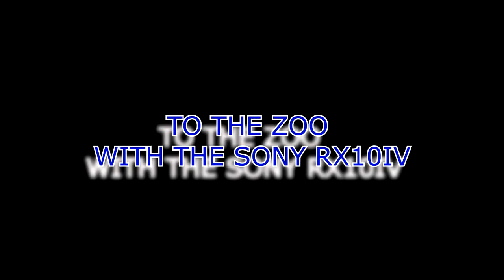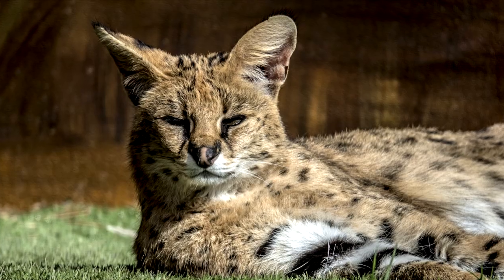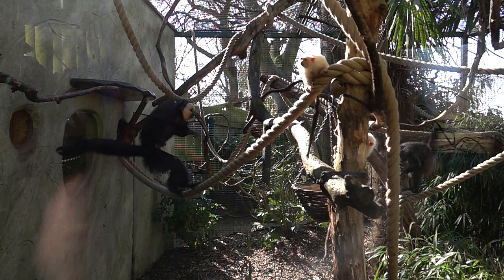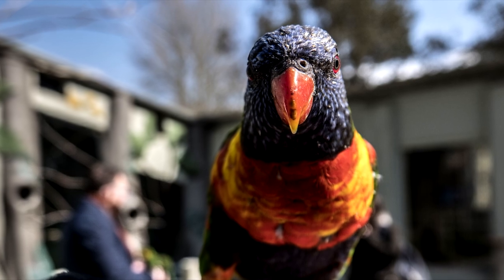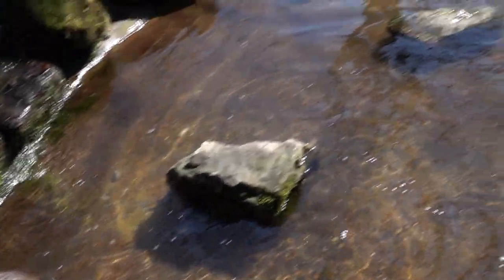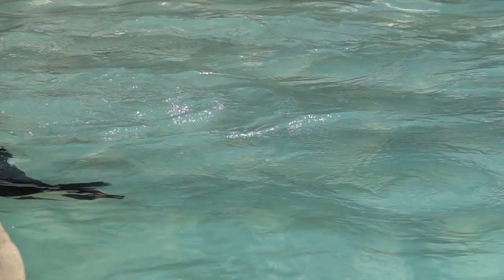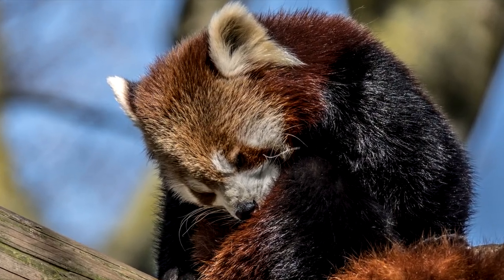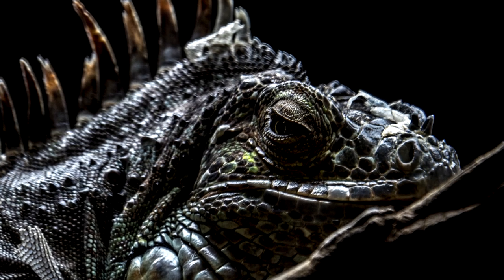Off to the Zoo with the Sony RX10IV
Hi you are watching another video by Stuart James from sjm.photos